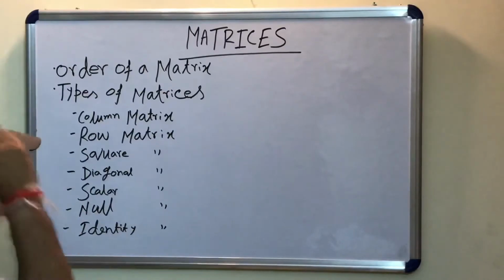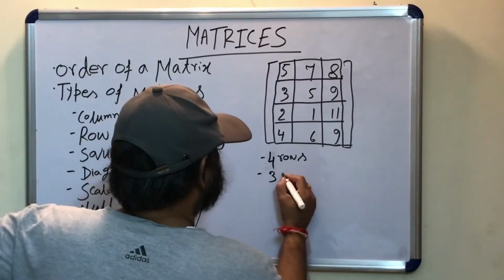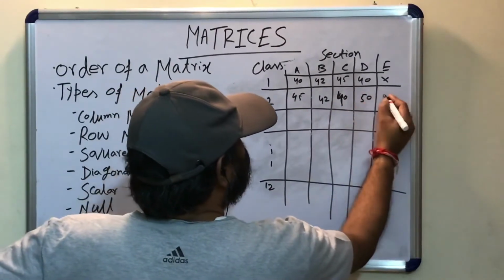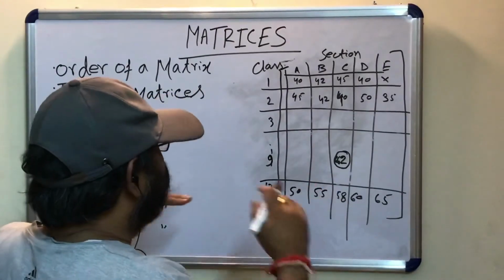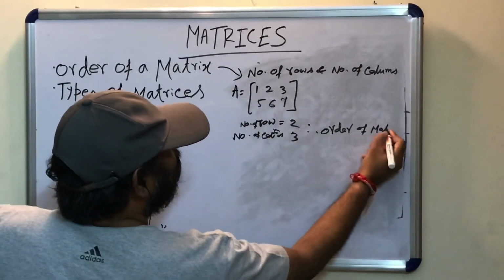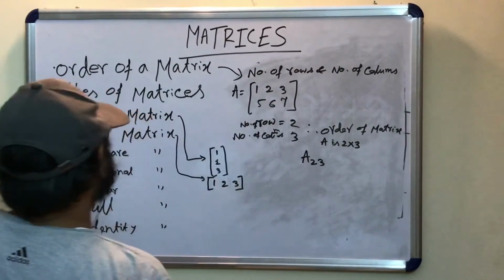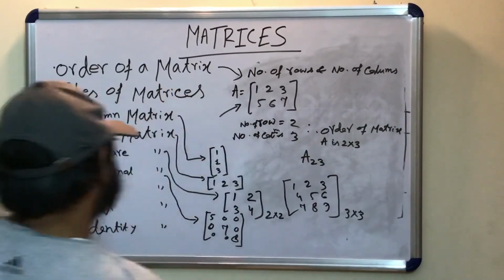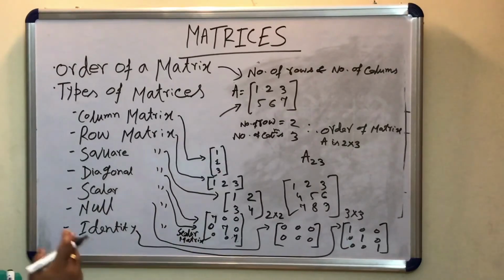MATRICES LECTURE 1 | MATHEMATICS | CLASS XII | CBSE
Hello all. This is the first lecture of the very first chapter matrices and determinants. If any queries post your doubts in the comment section. Thanks..